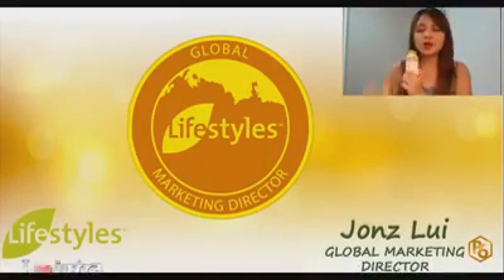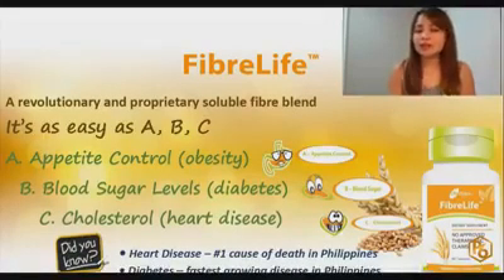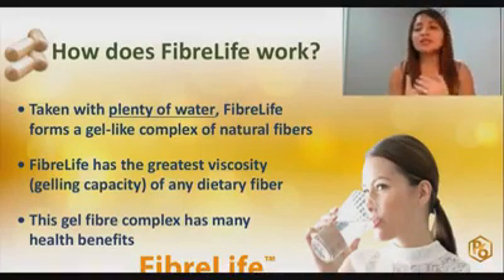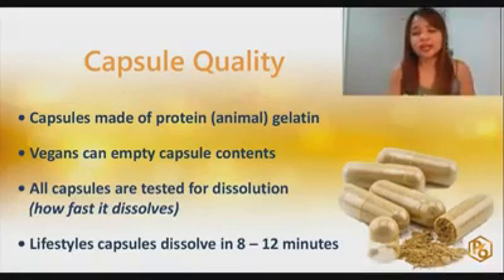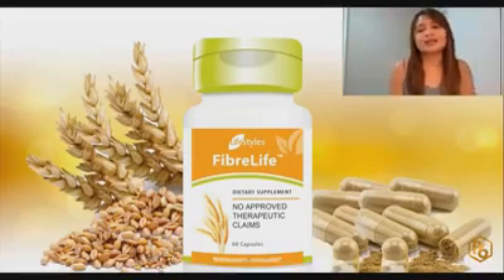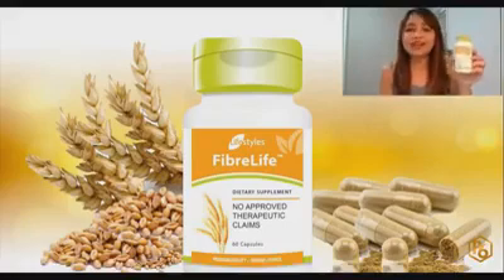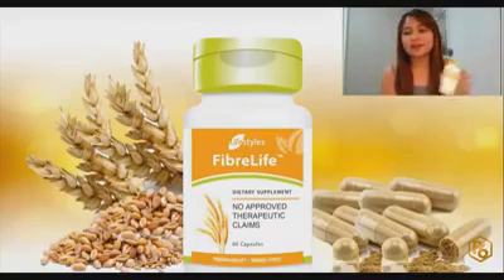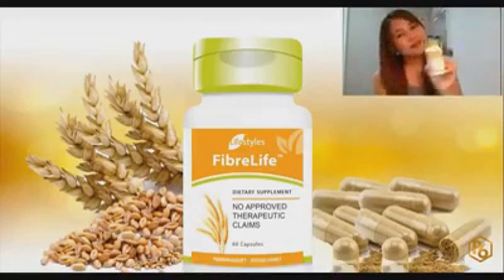FibreLife by GMD Jonz Lui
Lifestyles has developed a revolutionary and proprietary soluble fibre blend that helps to supplement the body's deficiency of fibre. FibreLife provides you with your daily source of fibre, while helping you regulate your appetite and achieve and maintain a healthy body weight.  Source